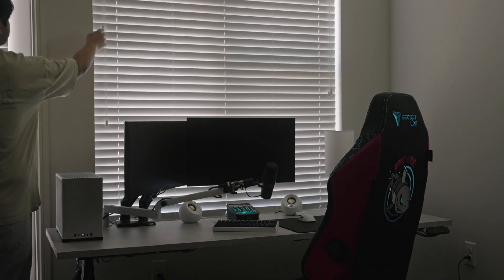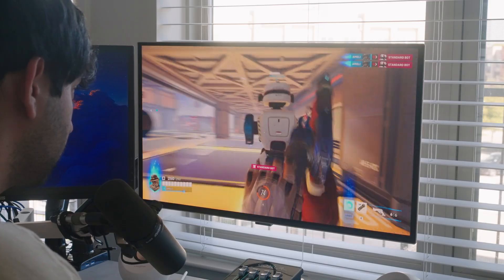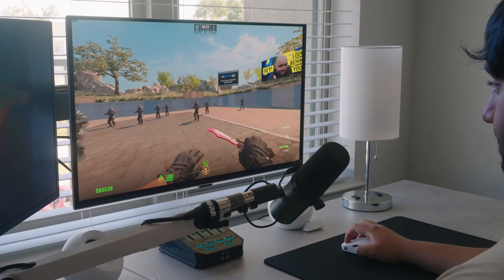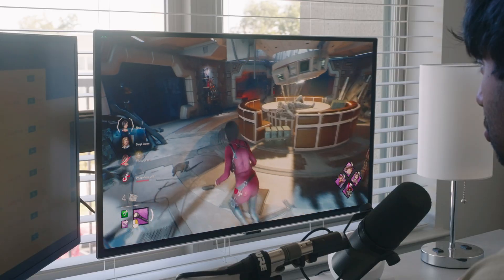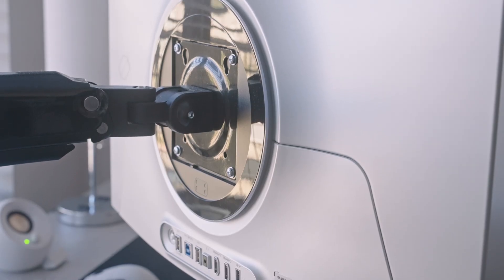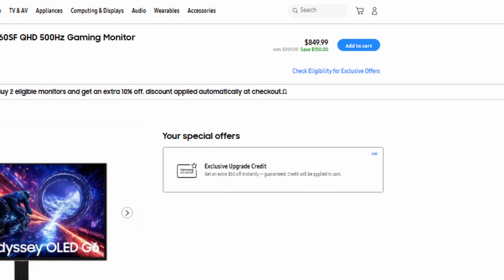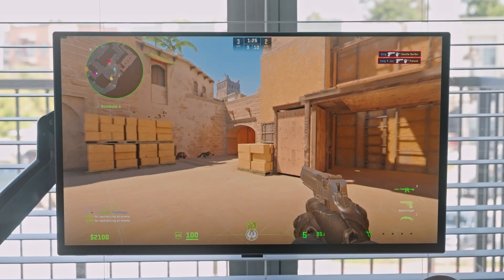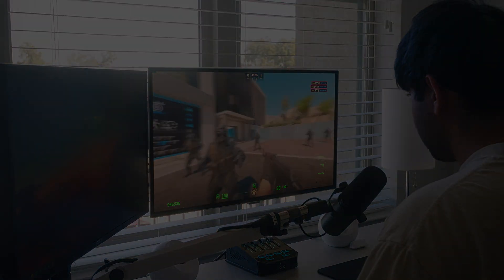500HZ is insanity (Samsung G60SF)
Hey Guys!
It's been a while but I hope this is informative :D

27" 1440p 500HZ QD-OLED
Samsung G60SF
MSI 500HZ

27" 1440p 360Hz QD-OLED
MSI 271QPX

32" 4K 240Hz Monitors
LG ‎32GS95UE Dual Mode 480Hz
ASUS PG32UCDP
MSI 321URX
MSI 321UPX (Cheaper with no firmware updates)
ASUS PG32UCDM

0:00 Intro
0:09 Specs
0:21 Build Quality
0:31 Coating
0:43 Refresh Rate
1:38 My Experience with 500hz
2:05 CS2 Testing
2:34 For Other Games
2:45 Other Uses
2:57 My experience with 32 inch vs 27 inch
2:35 Why I am not keeping this monitor
4:13 Price
4:30 New ASUS Monitor
5:20 Why 360+ Refresh Rate
5:48 Outro